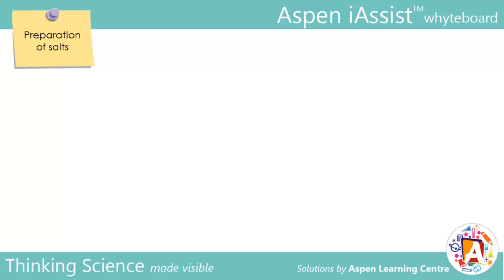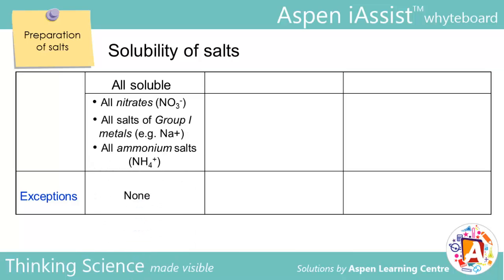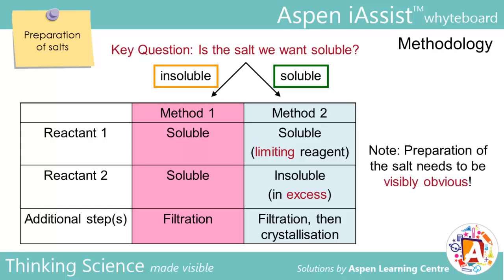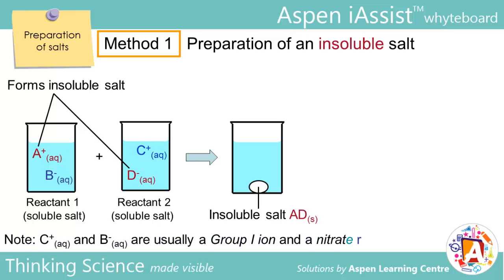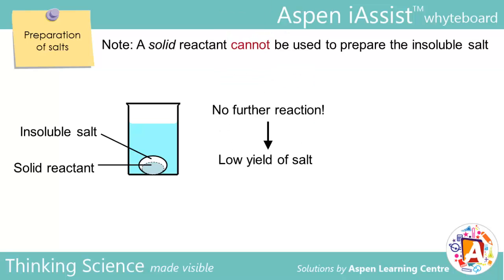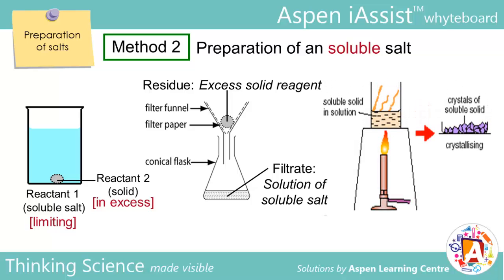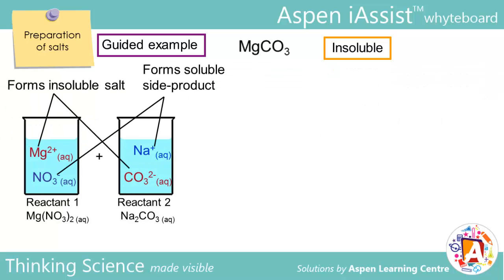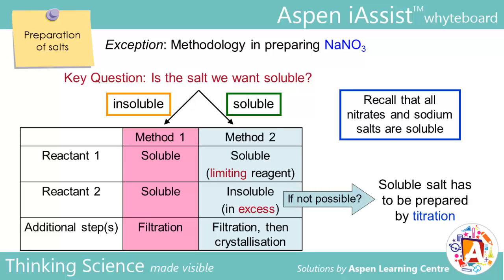Preparation of Salts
Understanding how to prepare different salts, based on their expected solubilities in water. Relevant for high school chemistry.